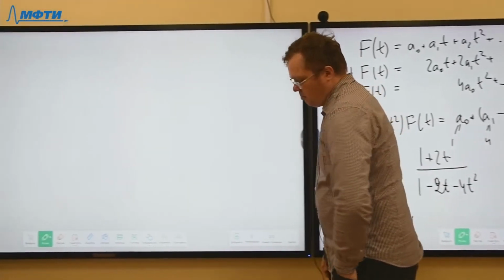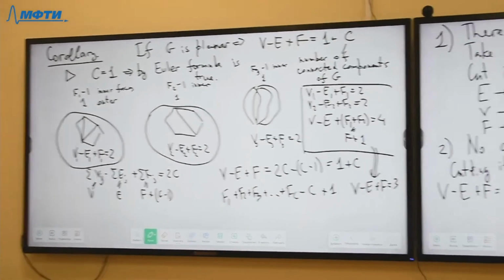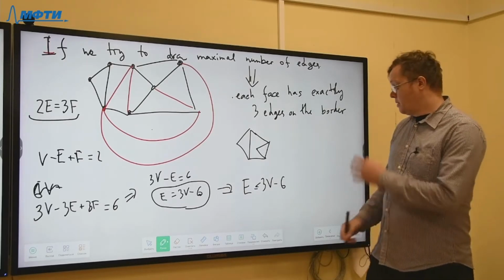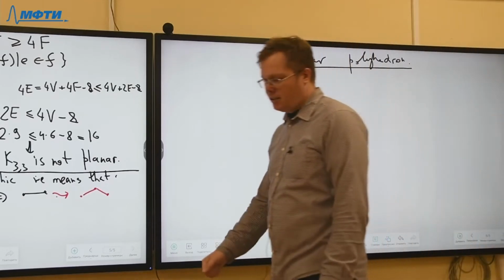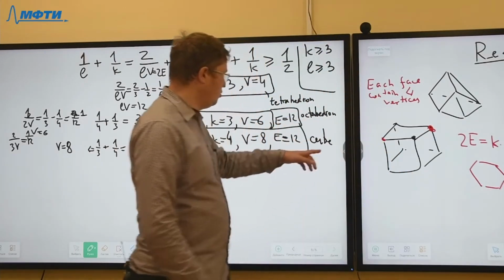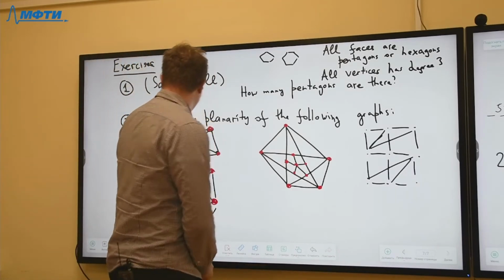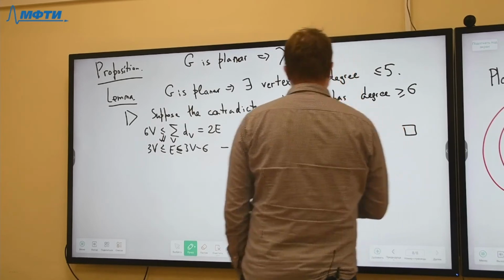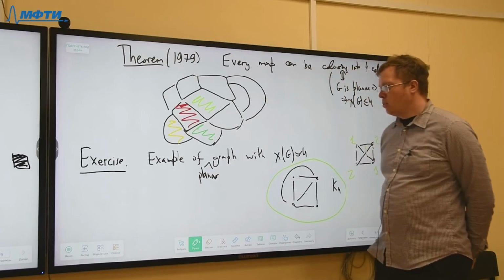Combinatorics and graphs, Ilyinsky D. G. 03.11.2021г.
Description: Solving problems, Planar graph and Polyhedrons
Subject: Combinatorics and Graphs
Type: Lecture
Teacher: Ilyinsky Dmitry Gennadievich